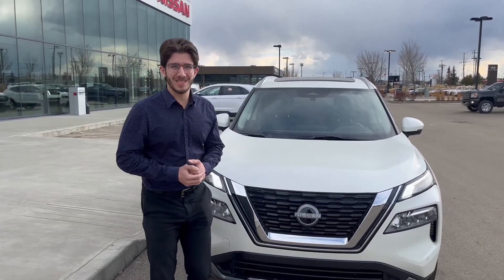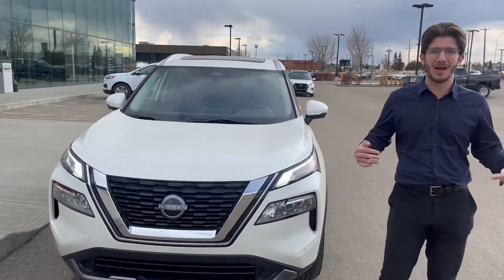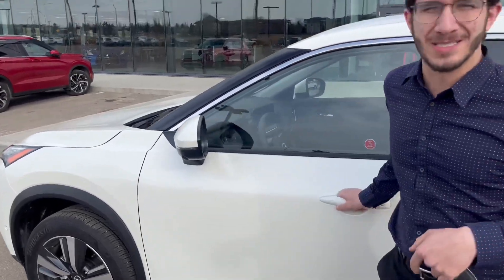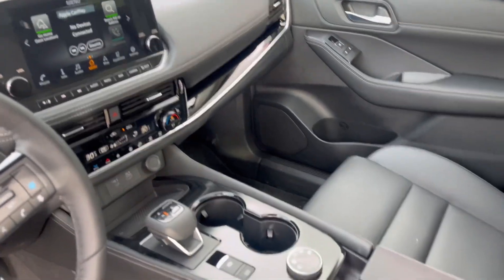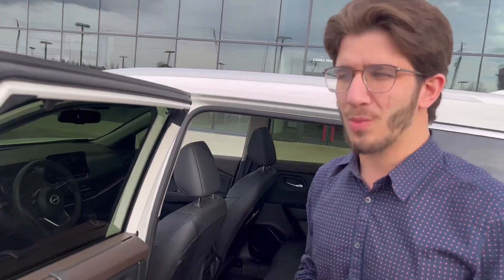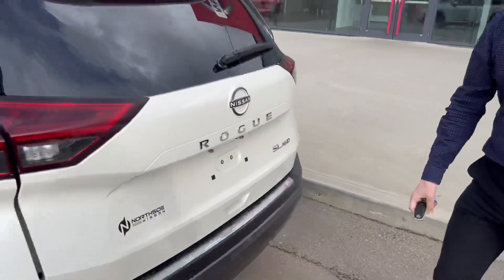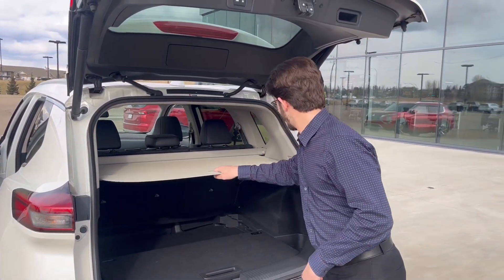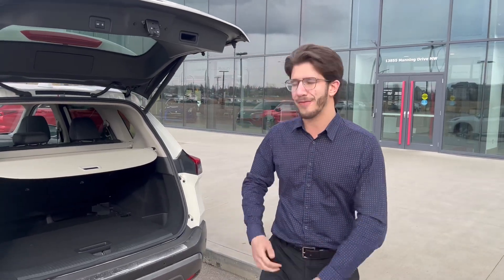Rogue for J!